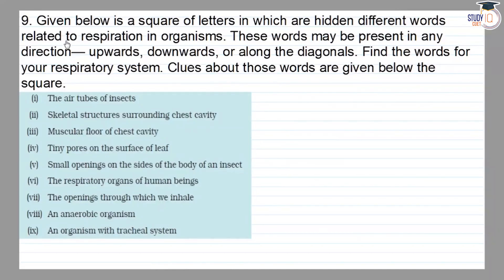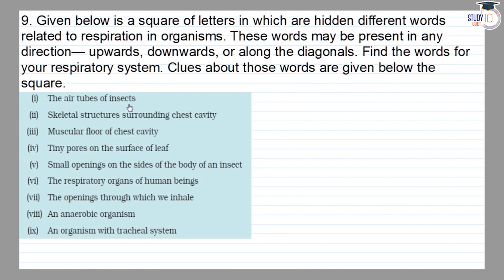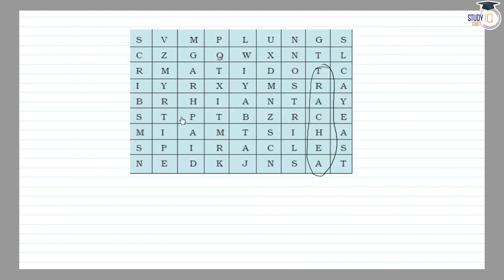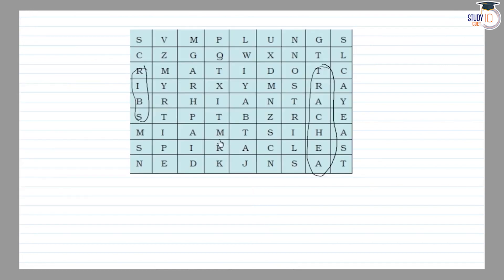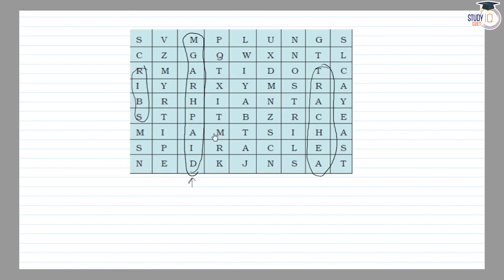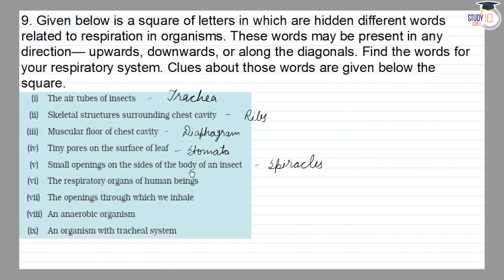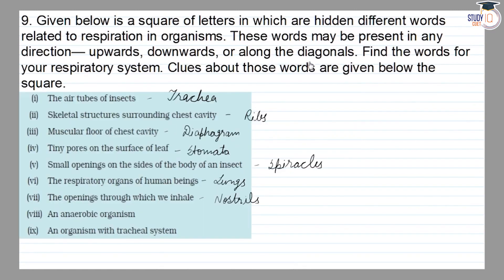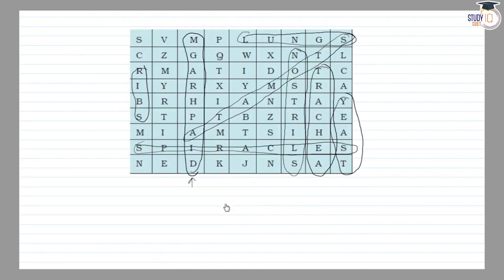NCERT Solutions Class 7 Science Chapter 10 Question No. 8 | Respiration in Organisms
*Question* -
Given below is a square of letters in which are hidden different words related to respiration in organisms. These words may be present in any direction — upwards, downwards, or along the diagonals. Find the words for your respiratory system. Clues about those words are given below the square.
(i) The air tubes of insects
(ii) Skeletal structures surrounding the chest cavity
(iii) Muscular floor of the chest cavity
(iv) Tiny pores on the surface of a leaf
(v) Small openings on the sides of the body of an insect
(vi) The respiratory organs of human beings
(vii) The openings through which we inhale
(viii) An anaerobic organism
(ix) An organism with a tracheal system

In this video, discover NCERT solutions for Class 7 Science Chapter 10, Question No. 8 focusing on Respiration in Organisms. Follow a detailed step-by-step explanation to solve the problem and understand the underlying concepts of respiration. Enhance your problem-solving skills and prepare effectively for exams with comprehensive solutions aligned with CBSE and NCERT guidelines. Dive into the complexities of this vital biological process and gain confidence in tackling similar questions.